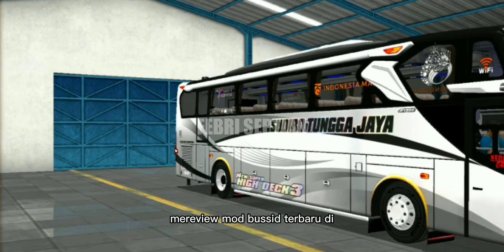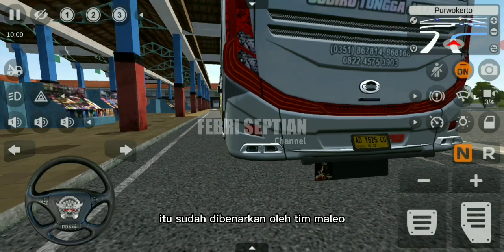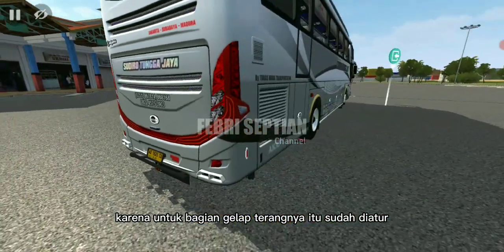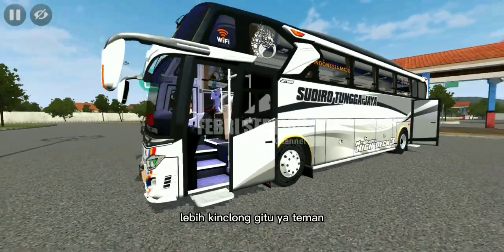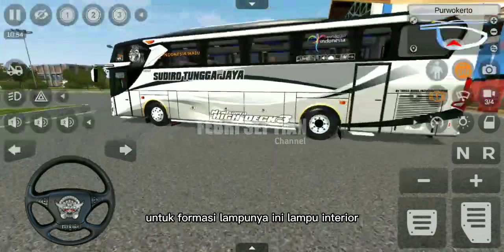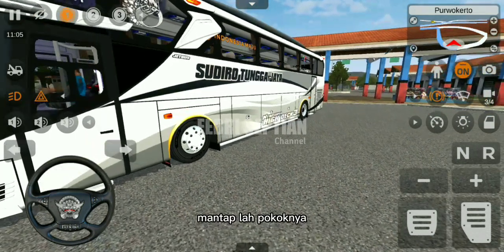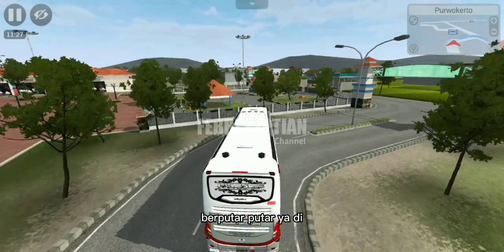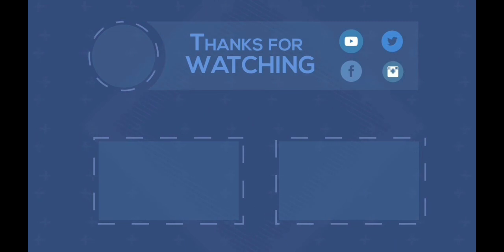MOD BUSSID TERBARU 3.7.1 || JETBUS 3+ HDD SUDIRO TUNGGA JAYA OVENDEN MESIN BERGERAK SETINGAN MANTAP😍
Update mod bussid terbaru 2022?!😱 Hallo gaes! berjumpa lagi bersama saya😉 Dalam kesempatan kali ini kita akan bermain game bus simulator Indonesia. Dalam kesempatan kali ini kita Mereview Hdd Rk8 Sudiro Tungga Jaya As X Fm😉 Happy Gaming!

Tonton videonya sampai habis ya:)

Maaf jika ada kekurangan dalam video ini🙏

↪️ MOD BUS STJ FATHANA JETBUS 3+ UHD AS X FM